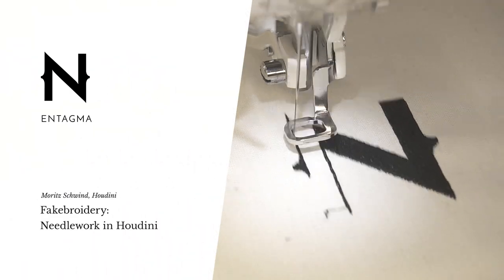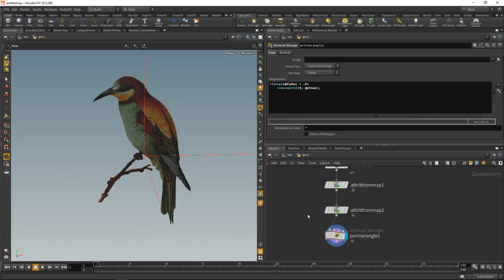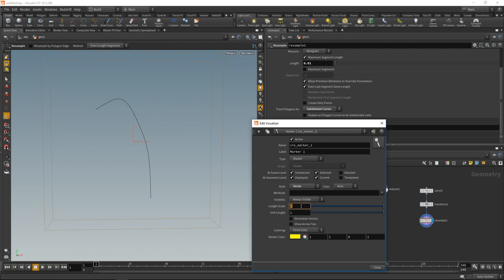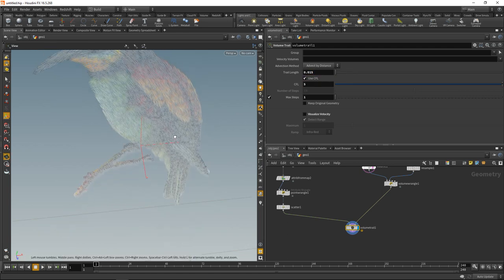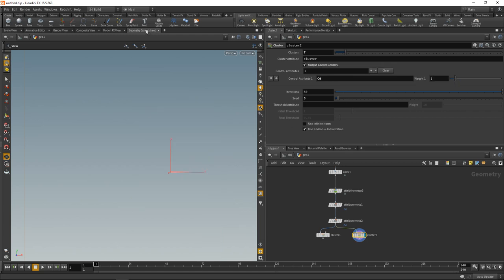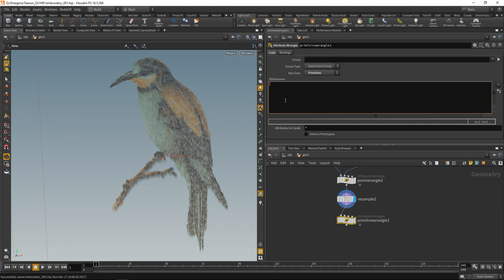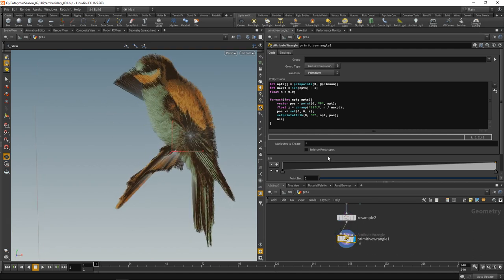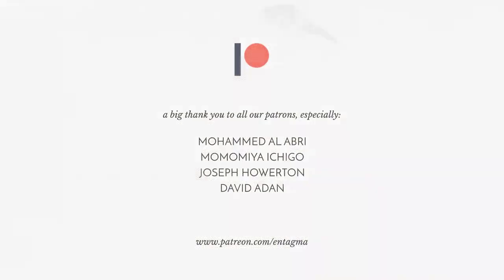Fakebroidery: Needlework in Houdini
00:24 - Initial Setup
02:26 - Creating The Control Volume
04:18 - "Stealing" Tangents
06:20 - Color Fixes & Clustering
09:31 - Shaping The Stitches